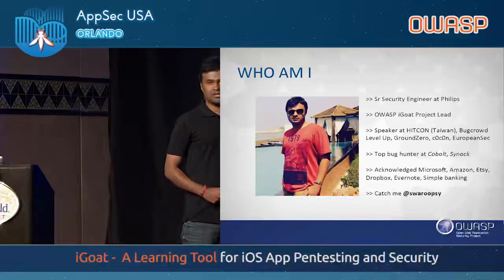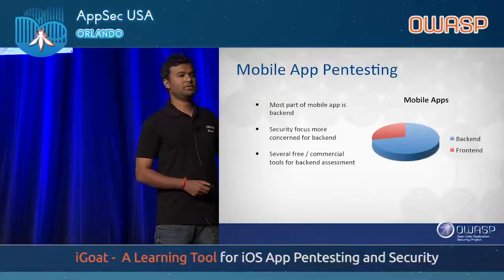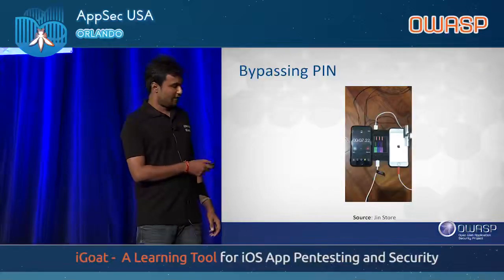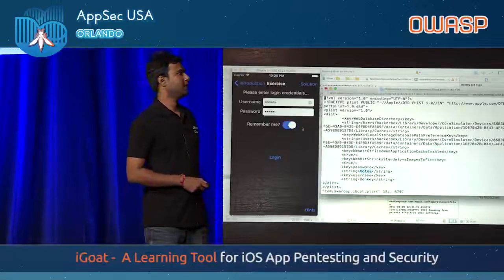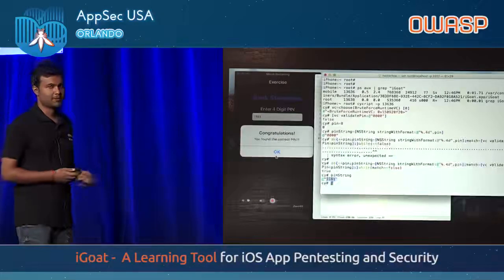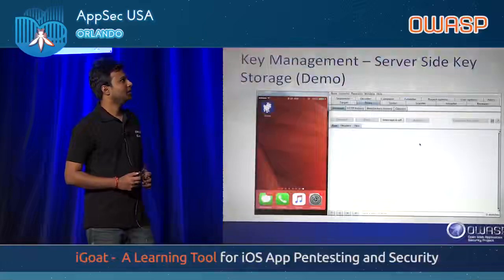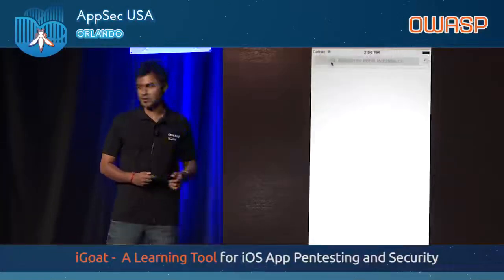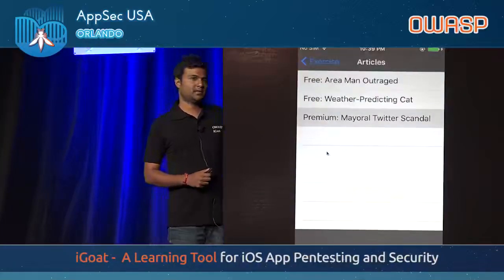iGoat A Self Learning Tool for iOS App Pentesting and Security